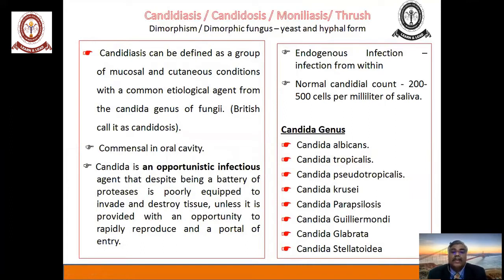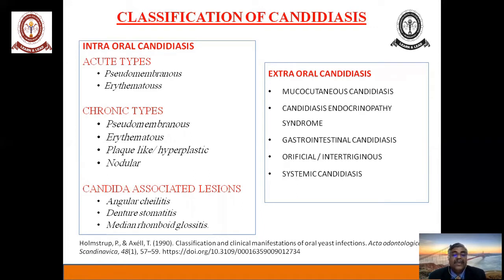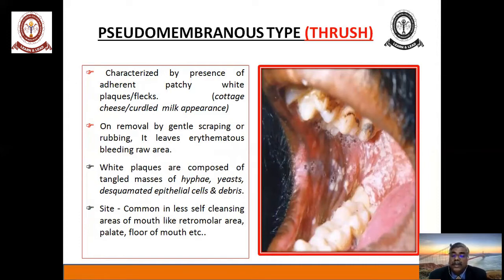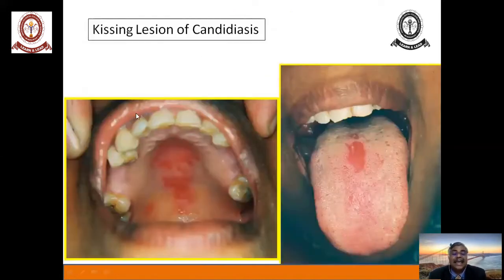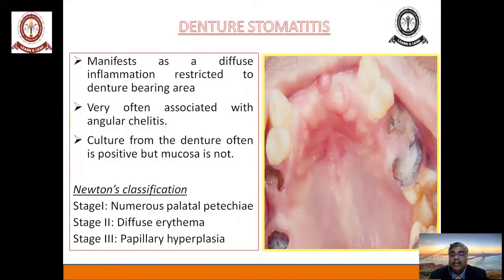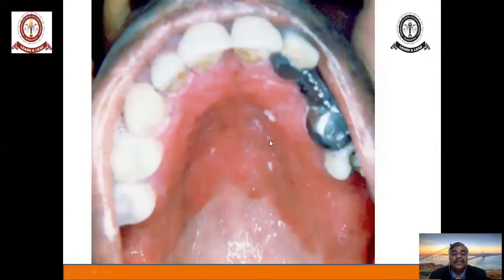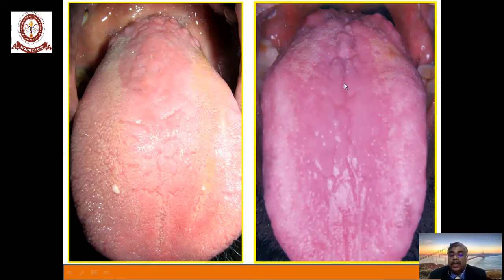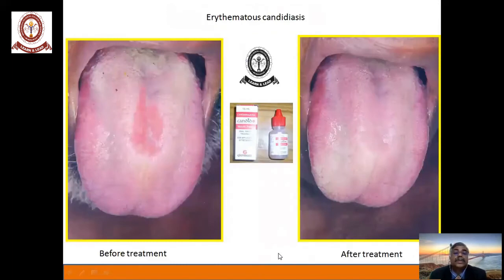Oral Candidiasis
Oral Medicine and Dental Radiology - Oral Candiadiasis